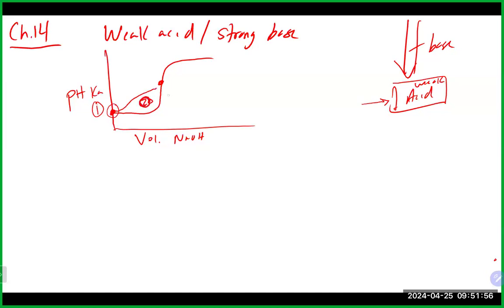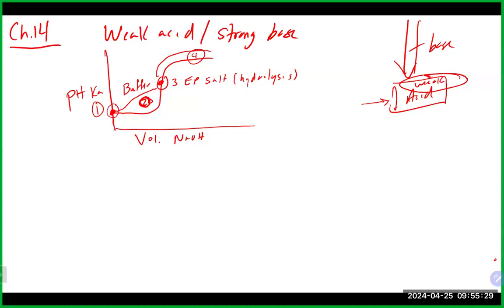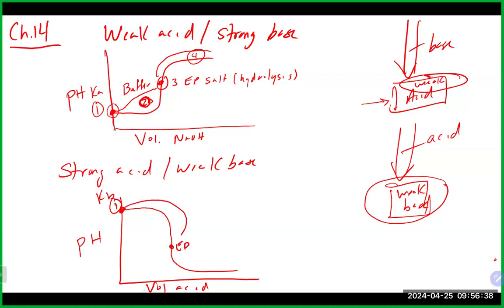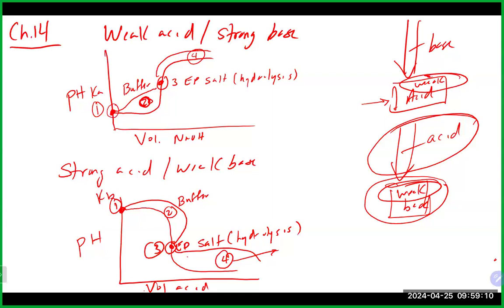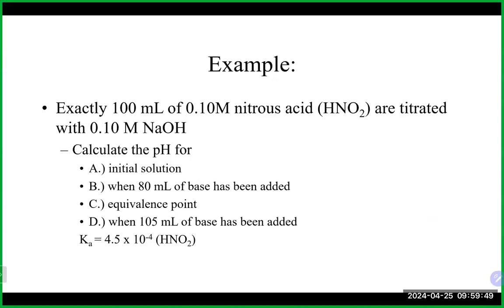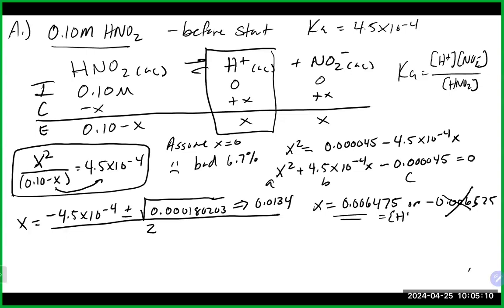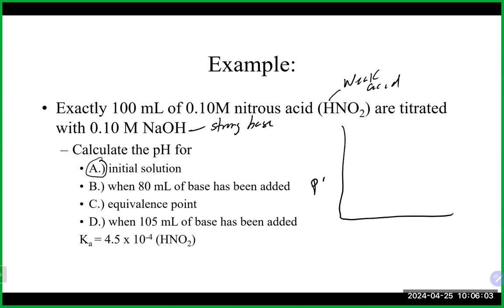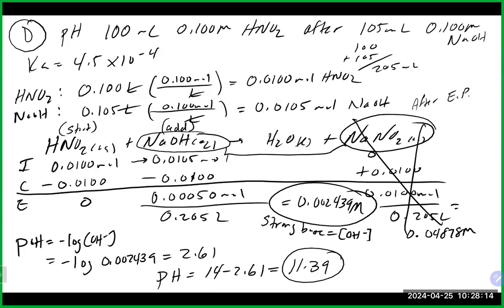Chem 51 Lecture 4/25/24 (Ch 14 and 15)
We lectured on Ch 14 and 15 (titration problem, indicators, Ksp)